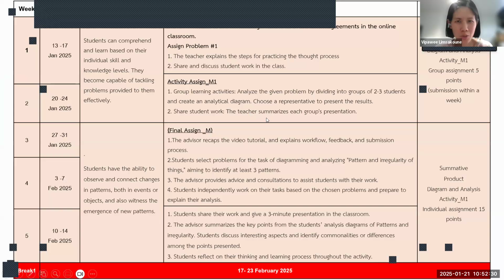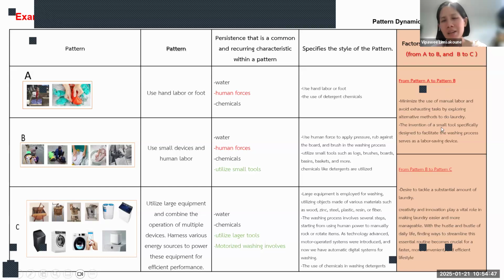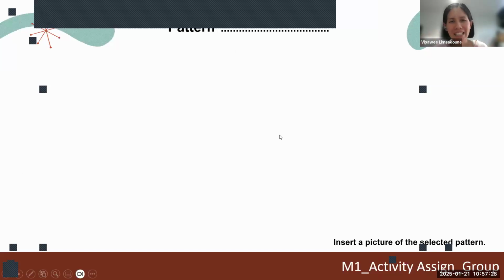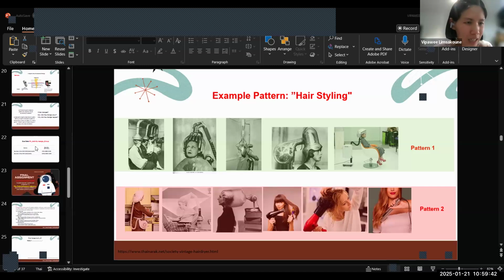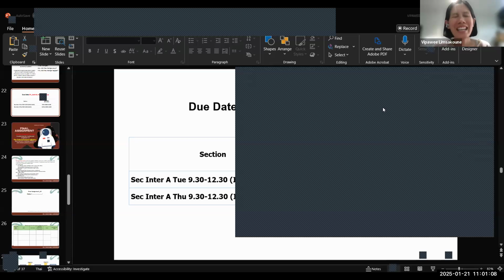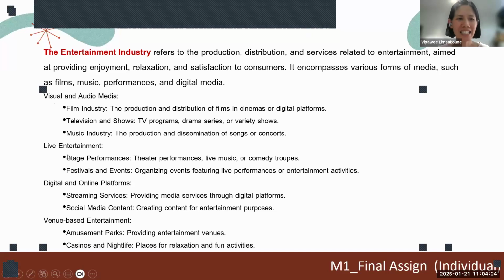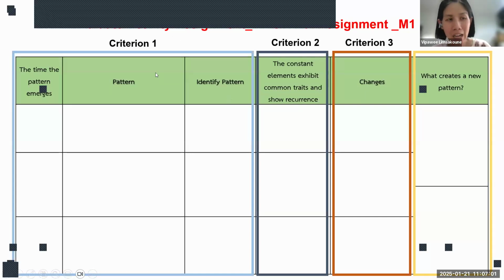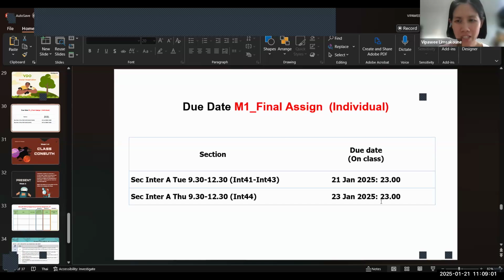Pattern and Irregularity - activity assignment and final assignment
as a part of the miracle of thinking class, spring 2025